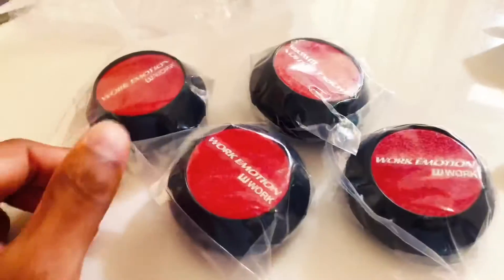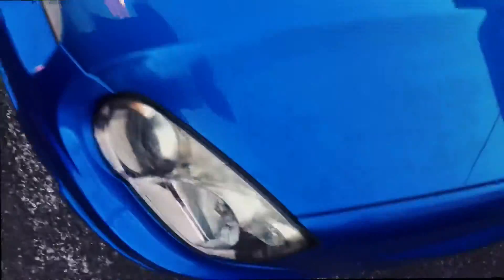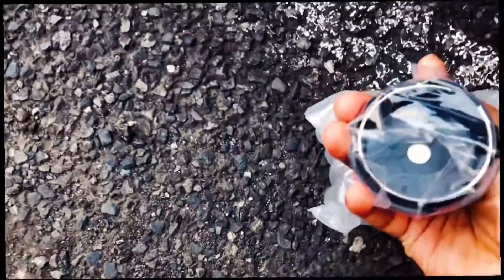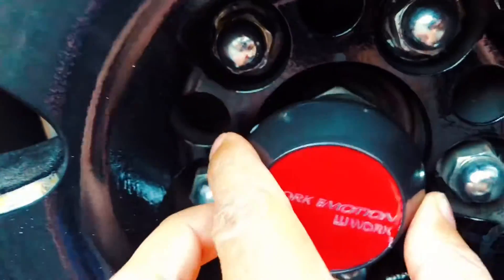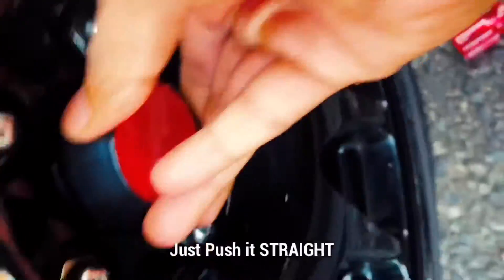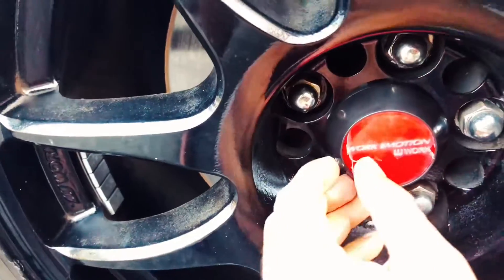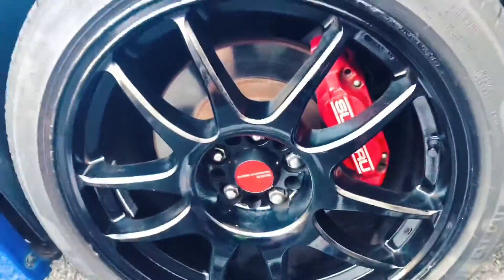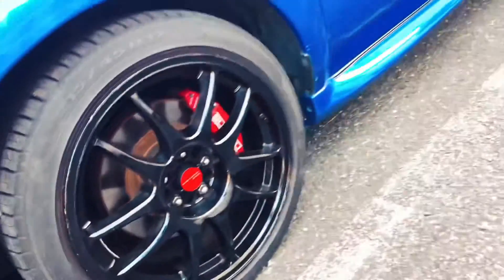WORK EMOTION CRNTER CAP Installation:::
New package has arrived today
Work Center cap I really want this in my wheels
So I’m going to install it

Watch the video and LIKE It